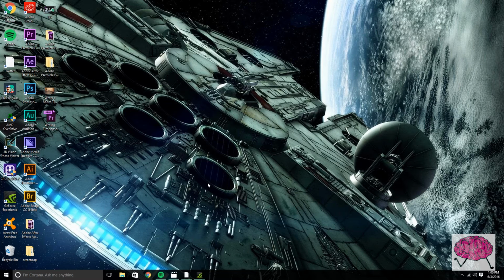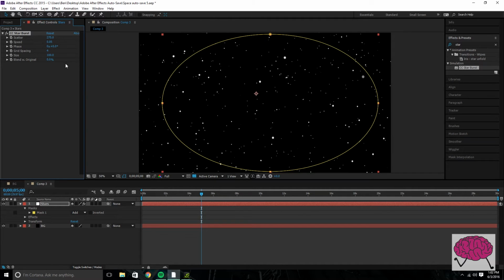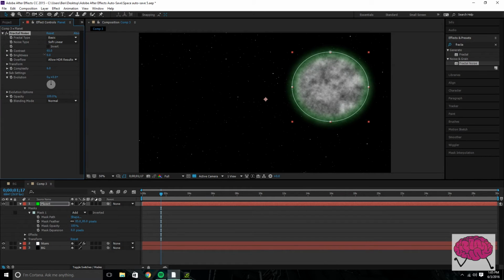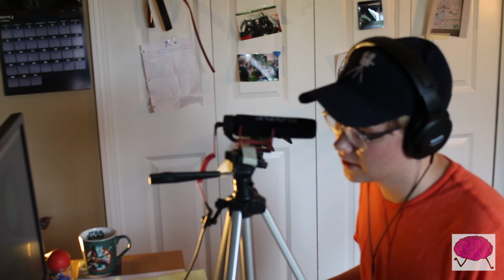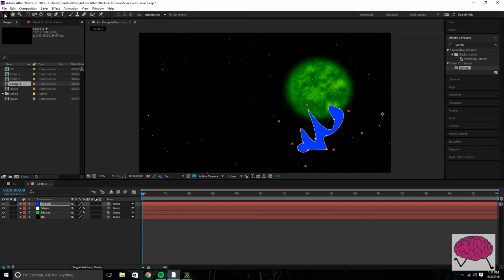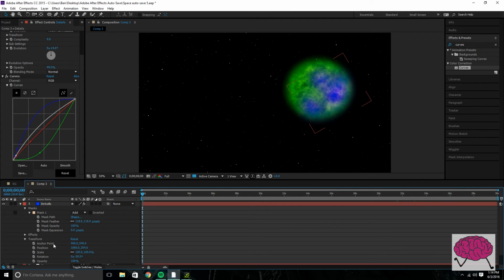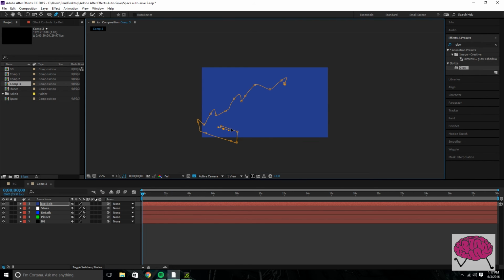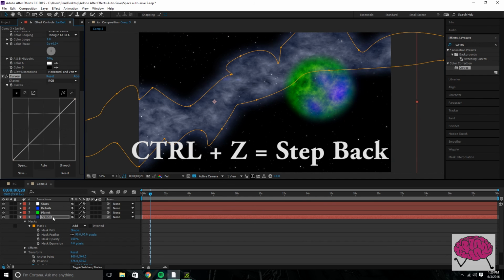Adobe After Effects Tutorial - Space VFX!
This week, I decided I'd do something a little different - a tutorial! This is just something that I figured out when I was just messing around in Adobe After Effects! I think it looks pretty cool and there are endless possibilities and applications for this type of effect! This has been a Run-Away Brain Production!